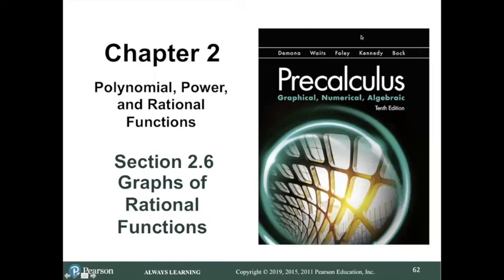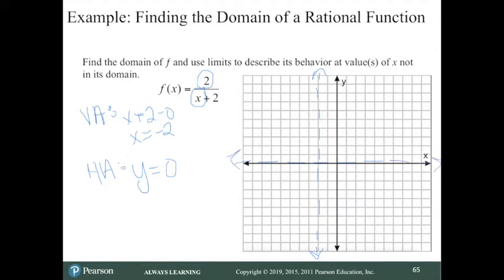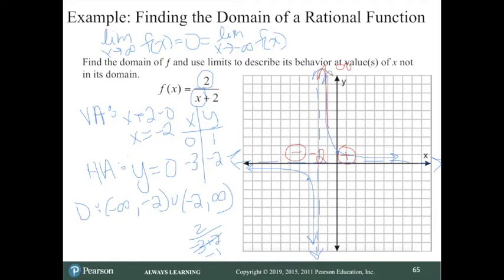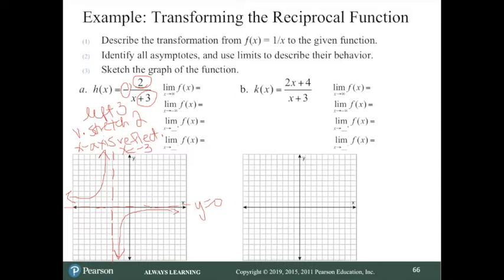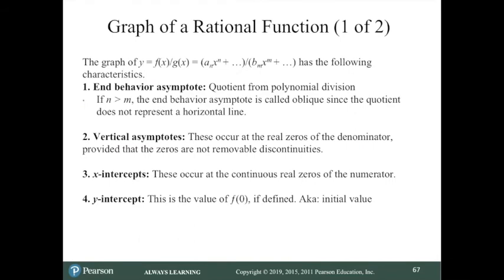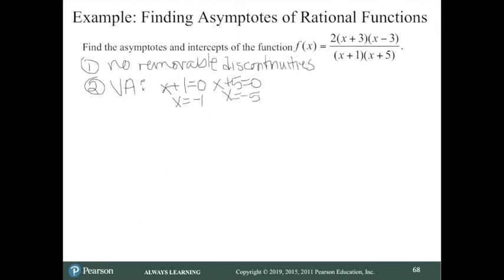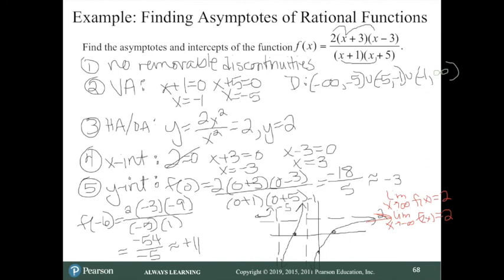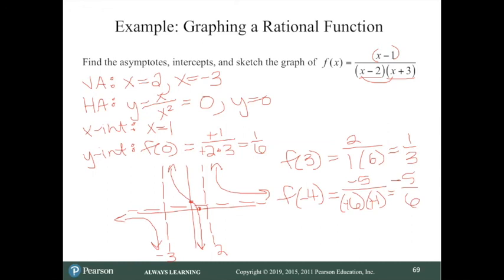Rational Functions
What is a rational function, how it is related to the reciprocal function, asymptotes, intercepts, sketching, and transformations.